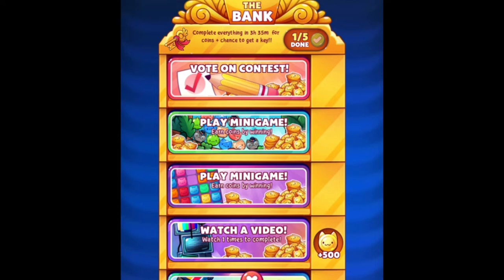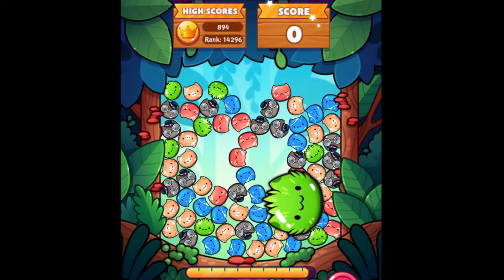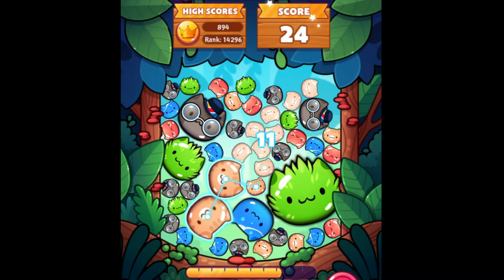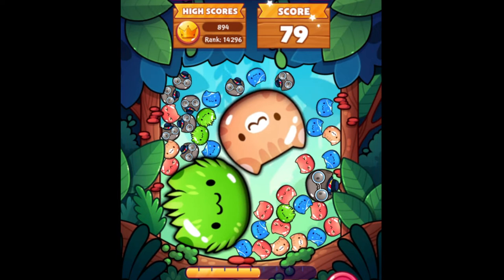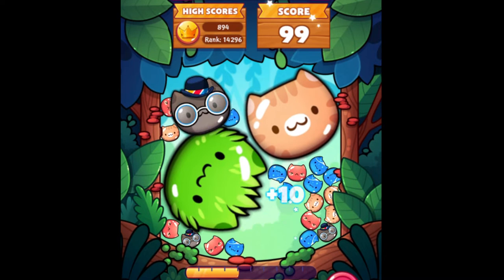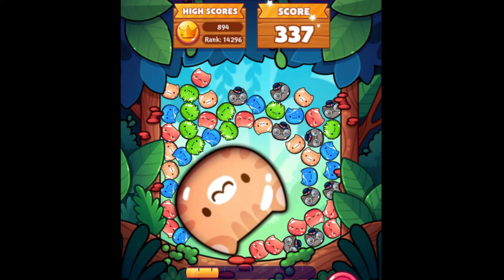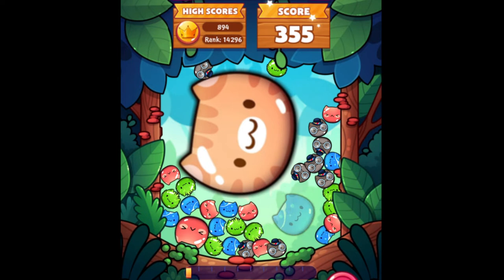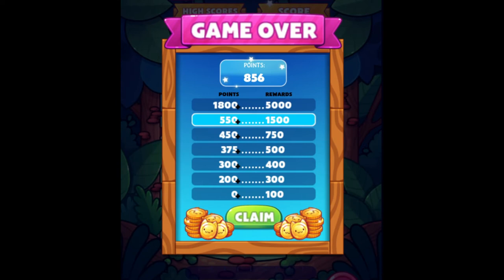HOW I PLAY POPPYCATS | CAT GAME COLLECTOR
Hi guys here I show you how I usually play poppy cats.
Remember make them as big as possible and of course do that as fast as possible
The bigger they are the more points you get!
3 cats = 3 points
10 cats = 30 points
20 cats = 100 points
30 cats = 210 points
50 cats= 500 points

I really hope this video was helpful.